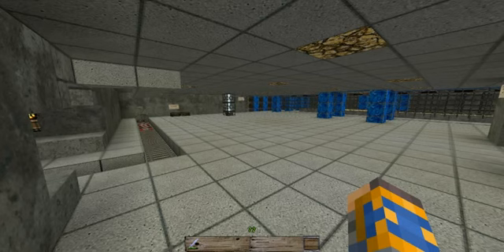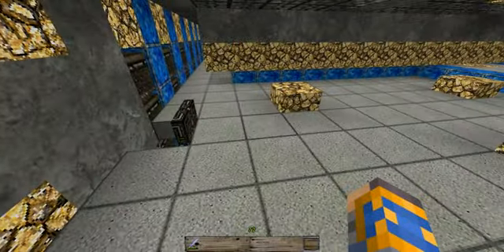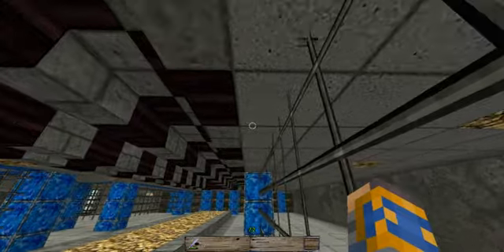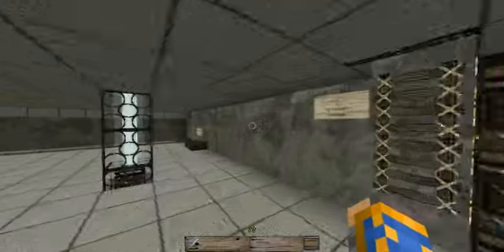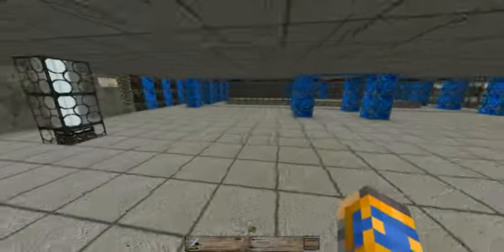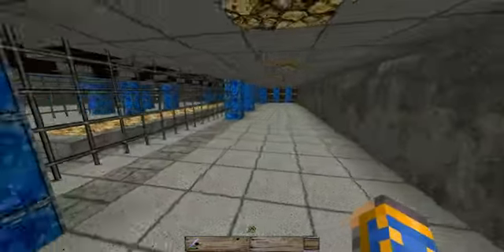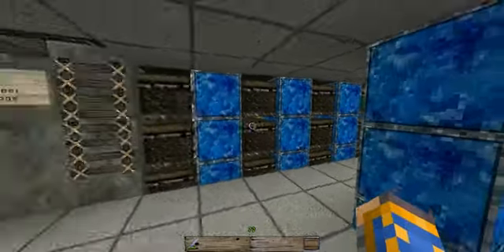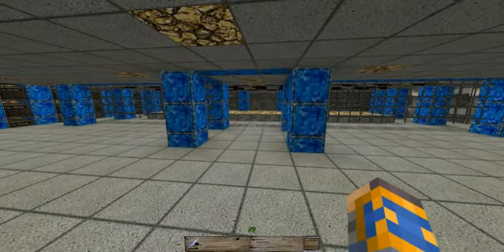Minecraft - Enderman Farm revised (enderfarm) Calmerit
well in the first video i had alittle problem with the enderman farm not wanting to stay in there holding cell so i revamped the design and it works much better this the first i hope you like the new updated version post some comments letting me know what you think.

Great xp farm, with enchanting room and crafting room

Heres a link to the previous video before the revamp